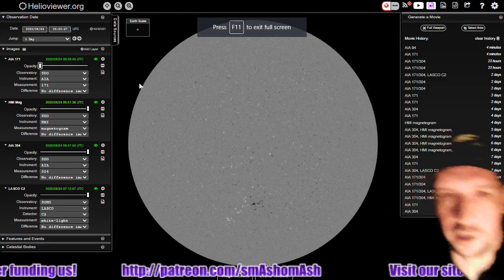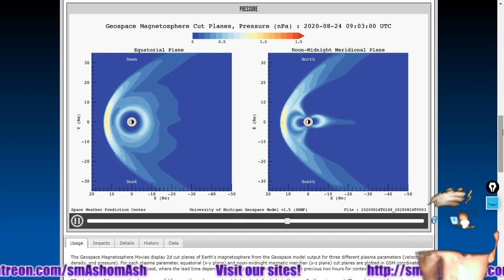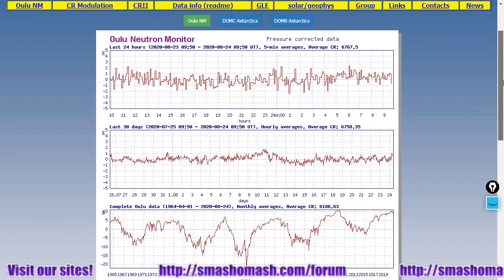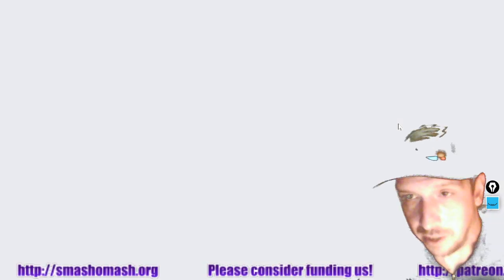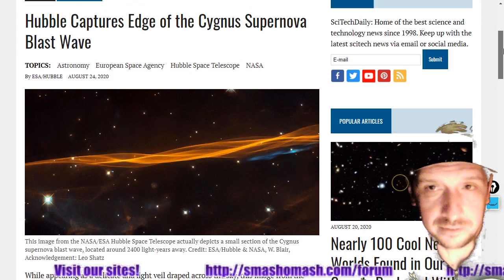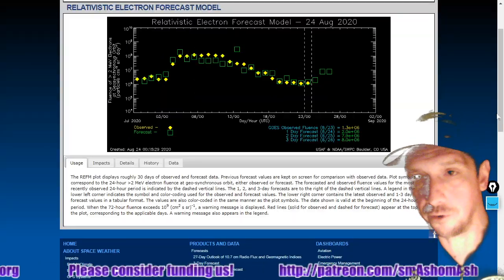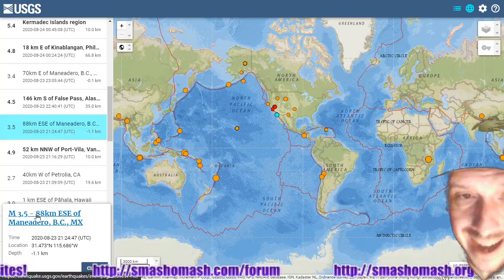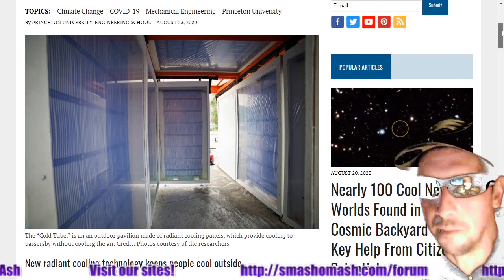Daily Space Weather: Cosmic Rays? EXCLUSIVE CONTENT, Conducive Nonsense? Hurricanes?